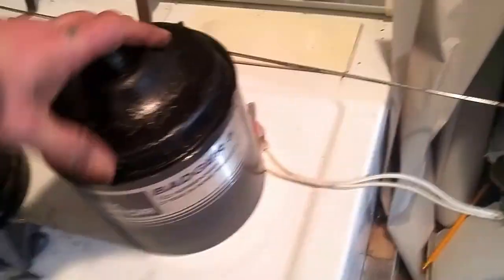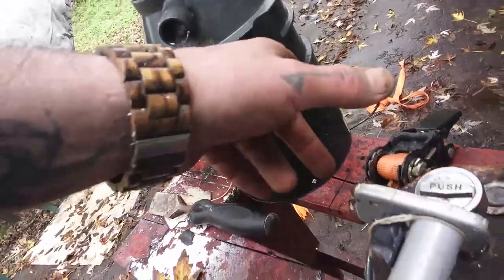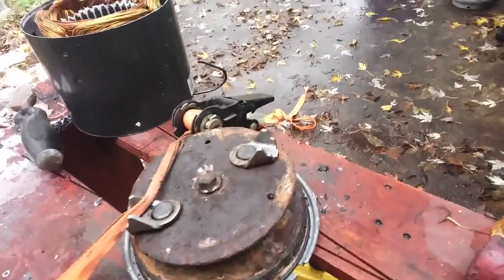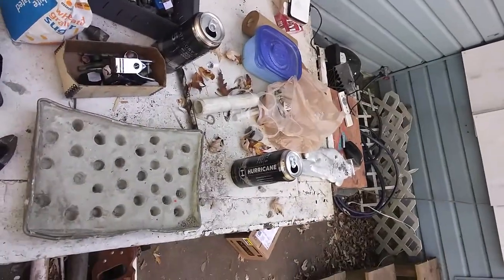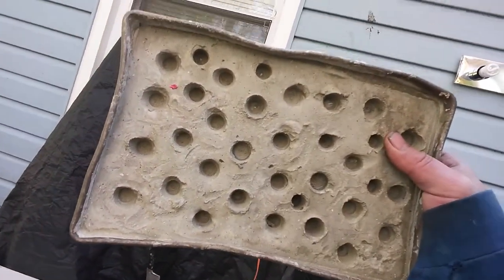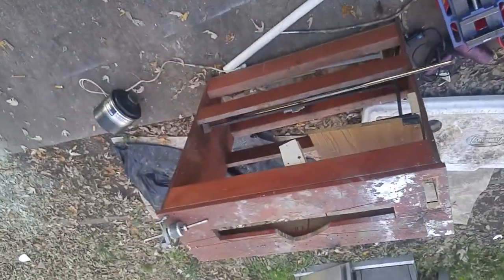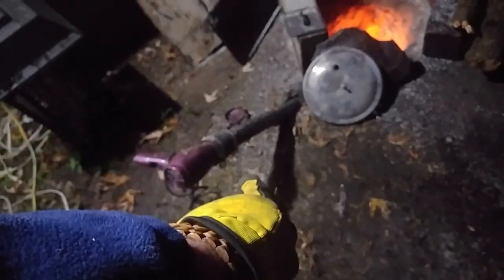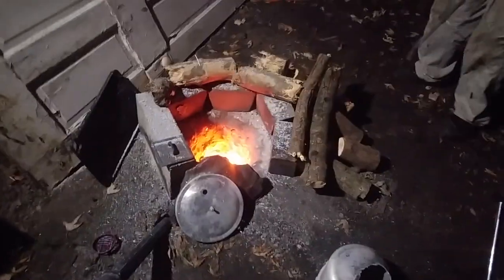Building a Sponenburgh Ball Mill parts 1-10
There is a paper on Ball Mills written by Lloyd Sponenburgh called  Ball Mill Theory and Practice for the Amateur Pyrotechnician and he describes his version of a cheap, easy, efficient machine that mills in 40 minutes what usually takes hours or days. Follow us as we try to build exactly what he recommends.